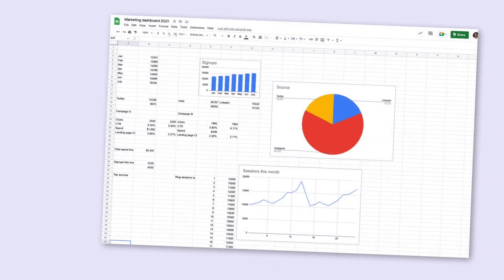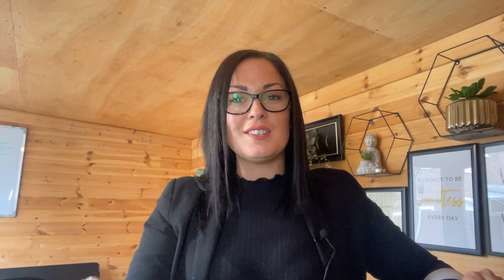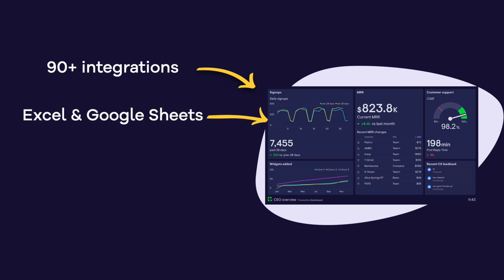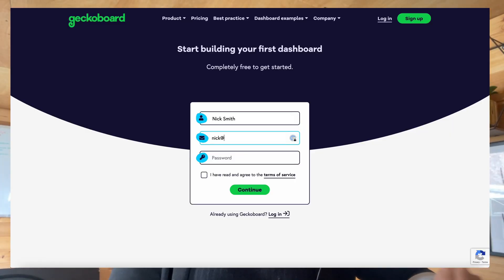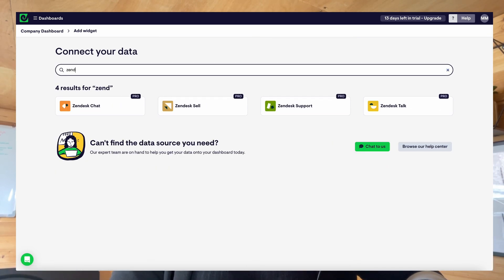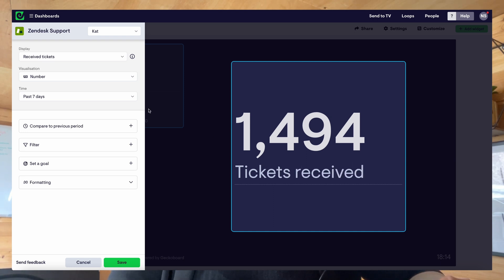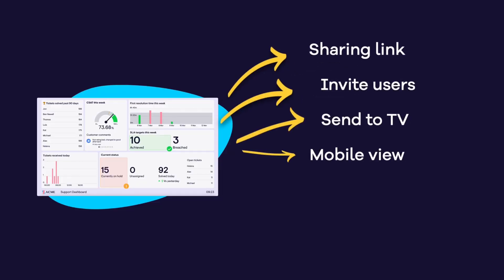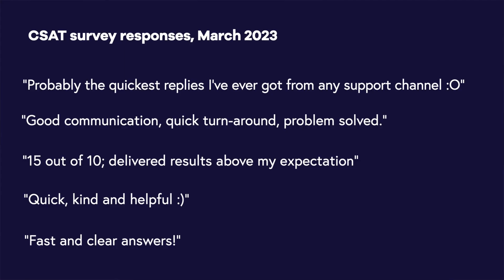Introducing Geckoboard - Professional KPI dashboards. No Hassle.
Looking for a custom KPI dashboard or wallboard for your business? Join Sam, Geckoboard's Customer Success Manager, for a quick run through of how Geckoboard can help you streamline KPIs and other useful real-time data, and easily share it with your team.